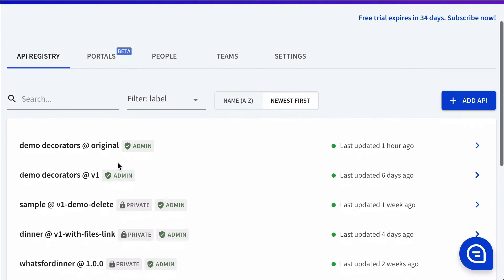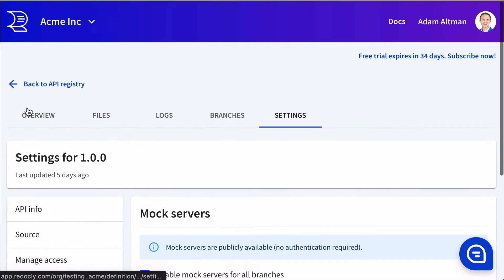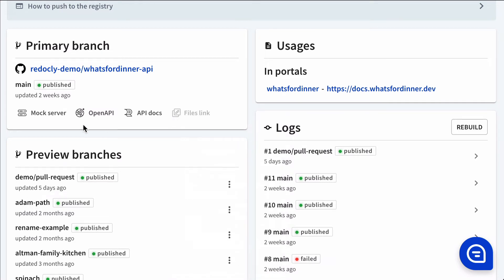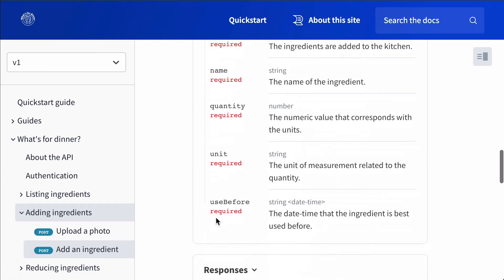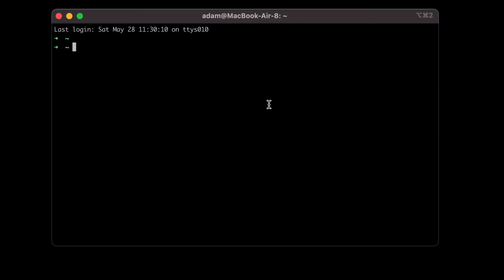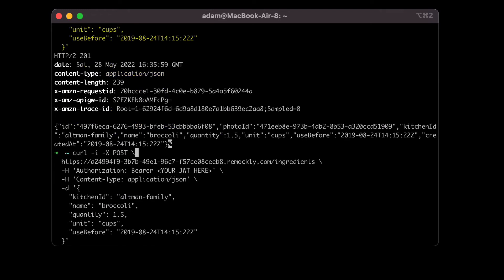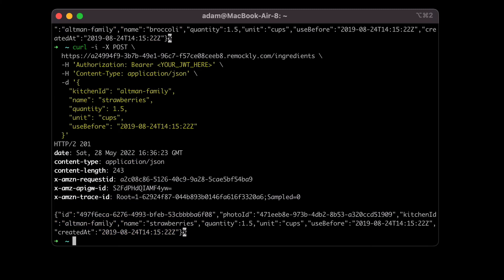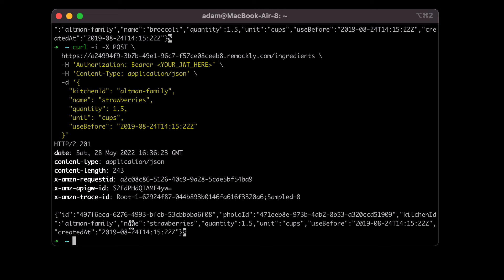Mock servers tour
Learn how Redocly mock servers help developers consume APIs with less handholding and support